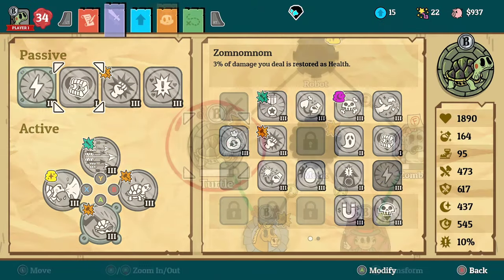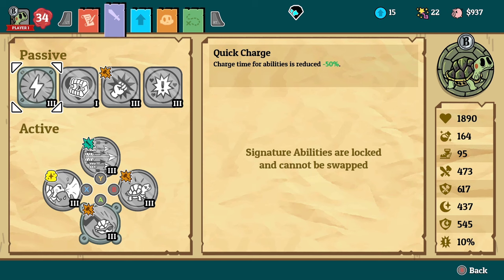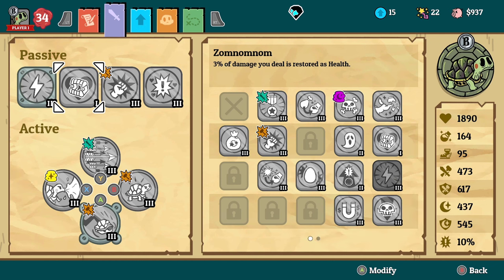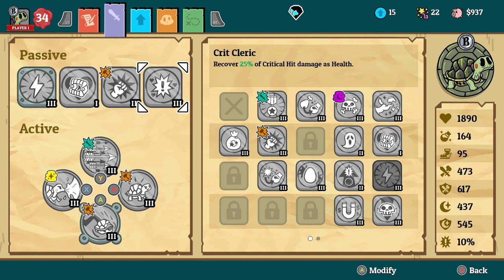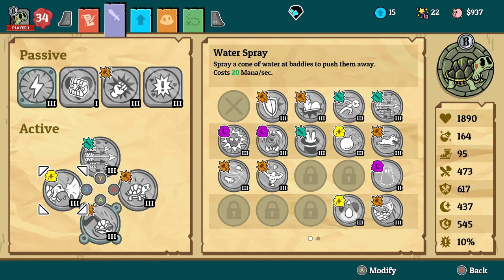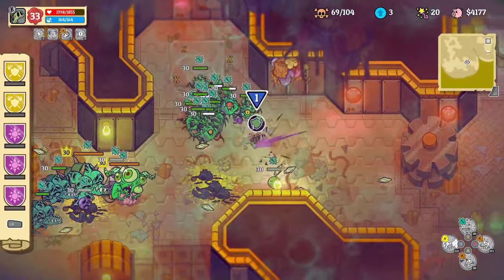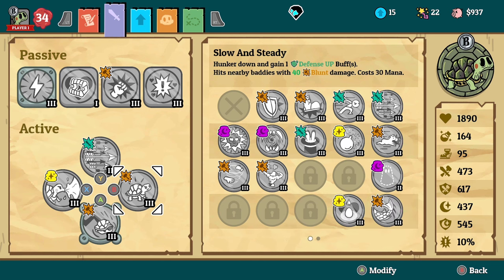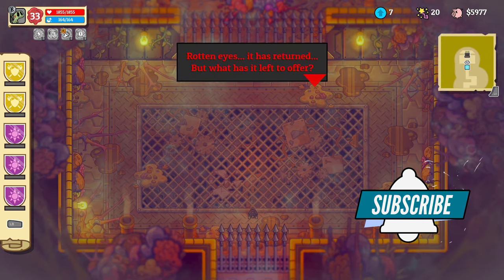The ONLY Build You Need In Nobody Saves The World-Best Build, Best Form & TANKY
Hey guys! This video shows The ONLY Build You Need In Nobody Saves The World-Best Build, Best Form & TANKY!